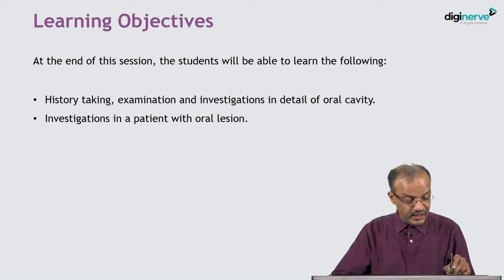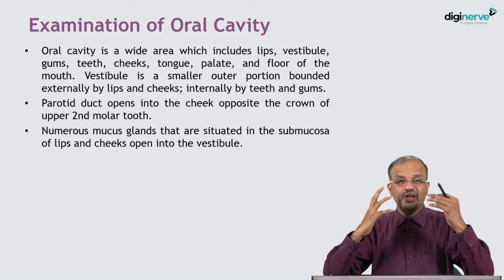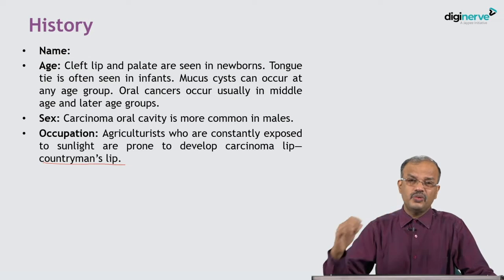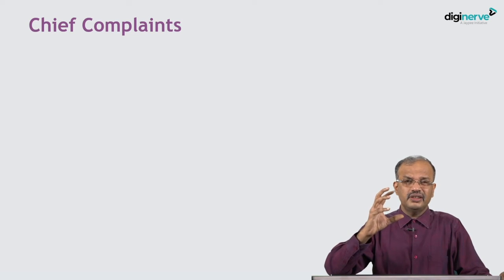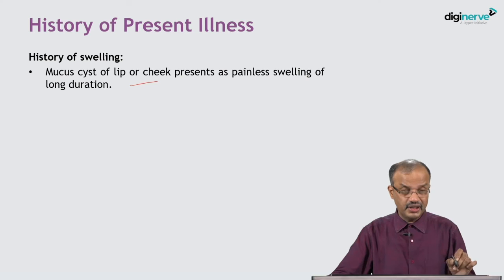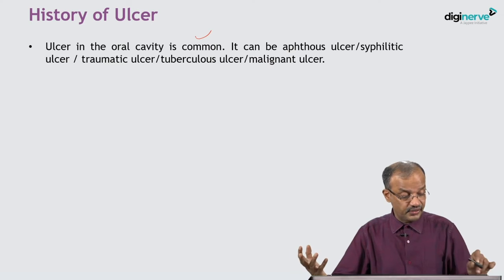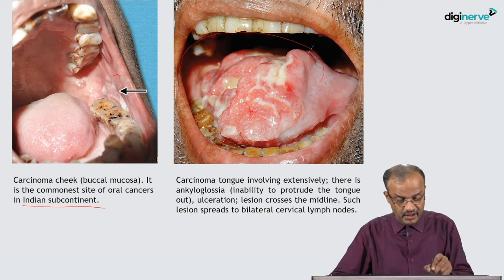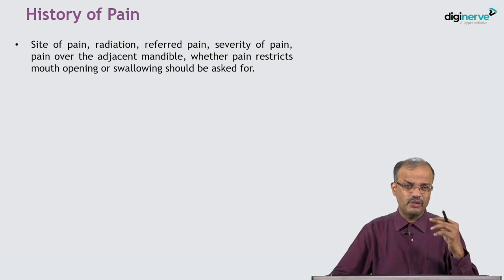Lecture Video of "Examination of Oral Cavity" by Dr. Sriram Bhat M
Learning Outcomes:
1. History taking, examination and investigation in detail of oral cavity
2. Investigation in a patient with oral leison